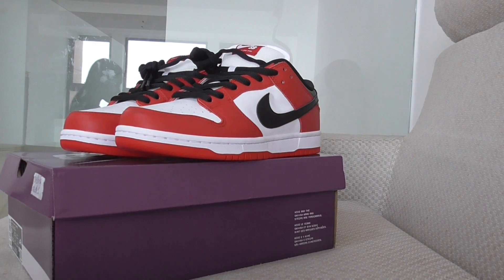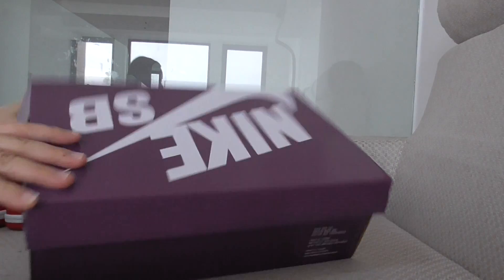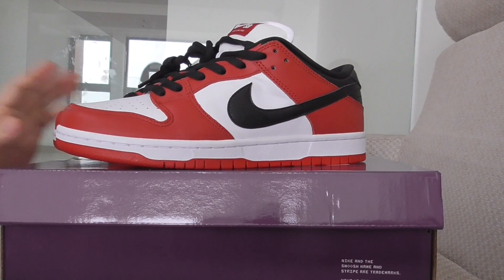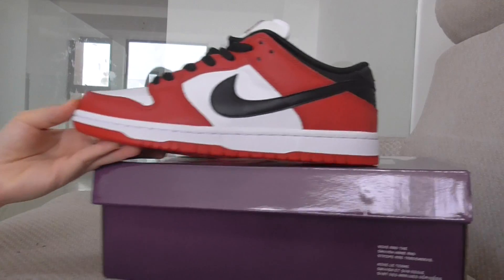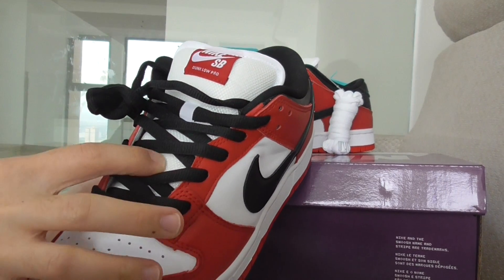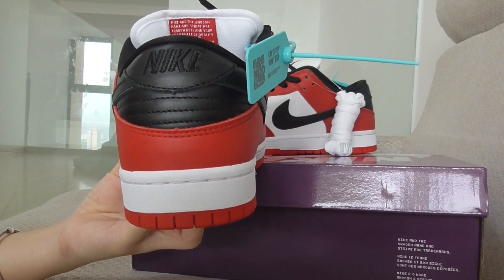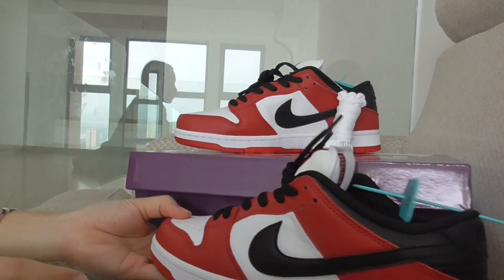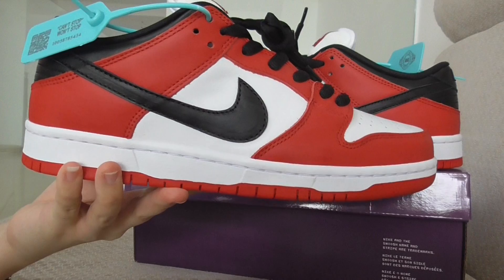Nike SB Dunk Low Pro Chicago Unboxing Review Beyourshop.ru